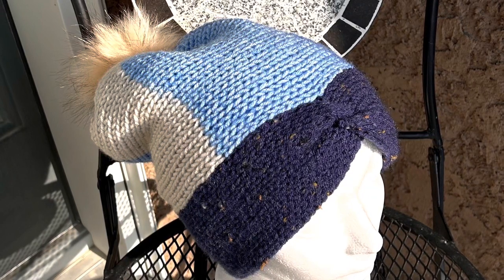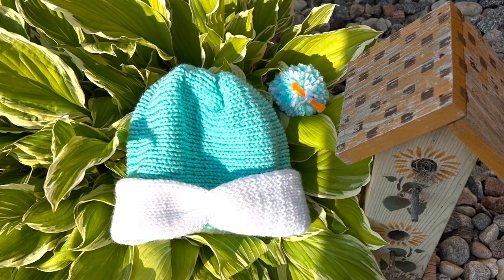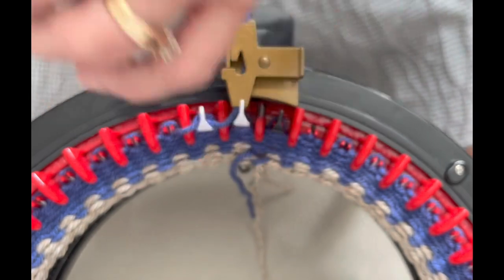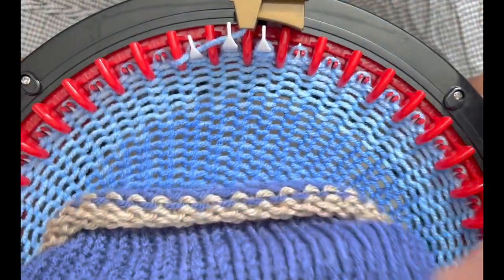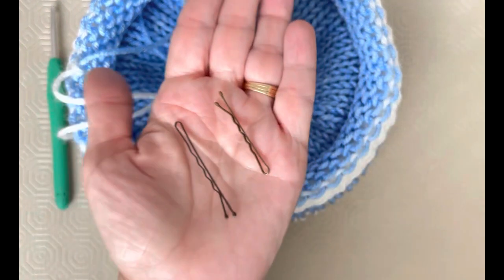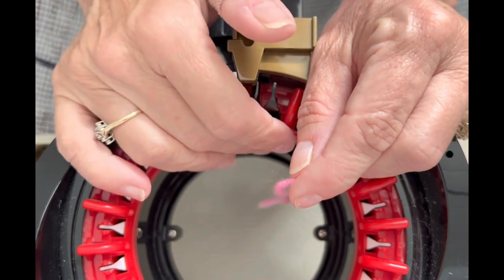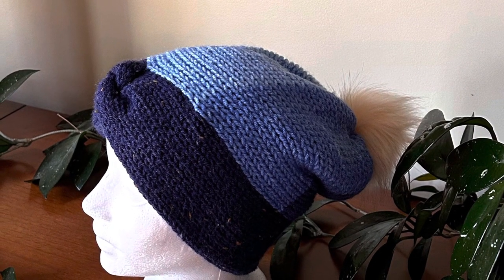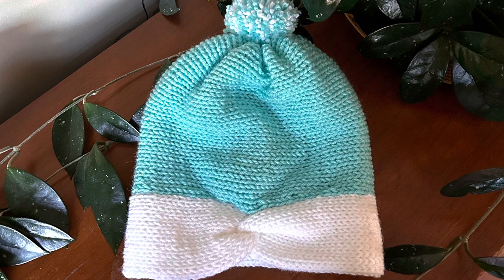Twisted Knot Headband Beanie ~ (please see video description below for a correction)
So versatile your gonna love it!

This beanie can be worn with the brim folded up for a more fitted look as well.

Video correction……

I did 95 rows for the brim rather than 90. So sorry for the mistake.

Happy Knitting!
Shelley

Here is the link for the Pom-Kins …
(Thanks Renda Weidler. Find her or contact her in my FB group . She has a video demo)